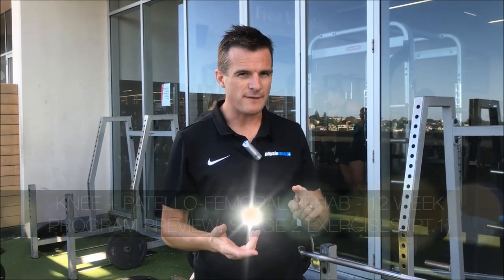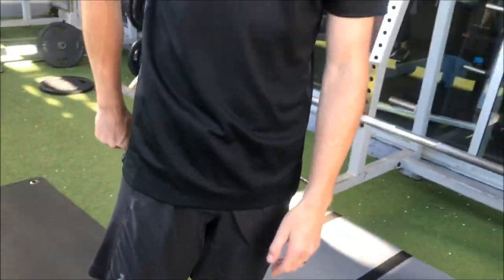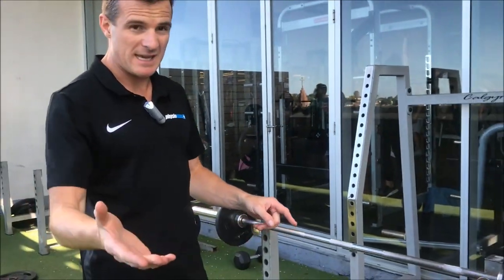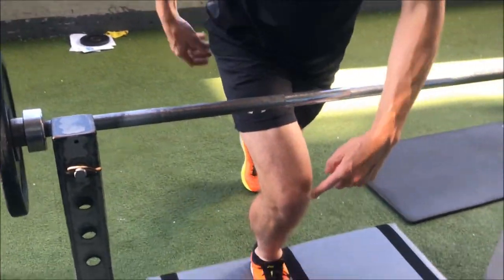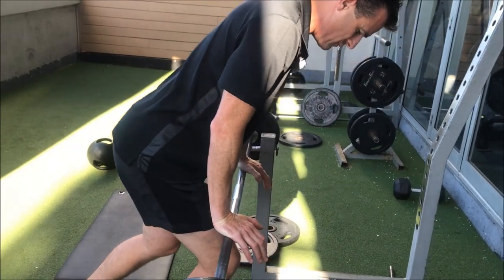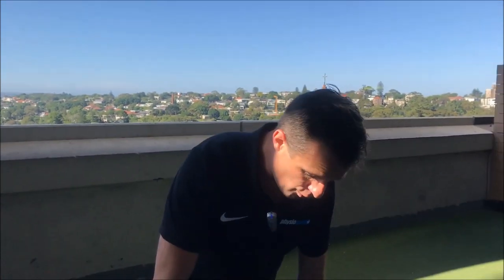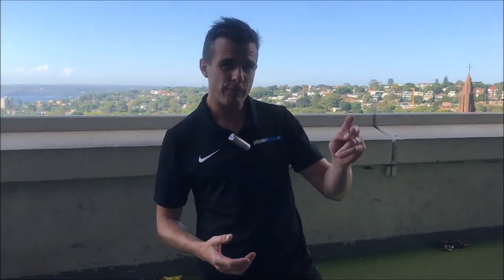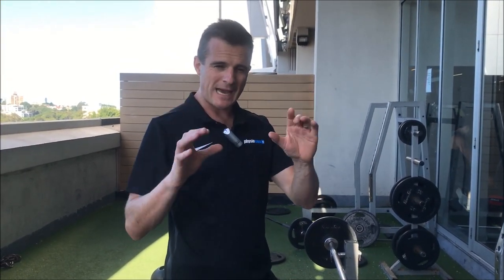Step Down (Bar Deload) - 12 Wk Knee Program: Rehab Ex 4 | No.180 | Physio REHAB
The Single Leg Step Down using a Bar for unloading the knee is a regression of a standard step down or single leg squat and great for this stage of the program where we need to improve movement patterning. The unloading using the bar enables you to go though more range with no pain or if you are weak in this position, enabling strengthening through range that you perhaps you couldn’t do with normal body weight.

Next up: Rehab Exercise 5: Hip Extension Bridge

On the website you can find free preview weeks for each rehab program where you can see how the program is laid out as well as check out some of the free exercises in the program!

In this series of videos I will show all the exercises that are in Stage 2 (weeks 3-4) in the 12 week Knee + Patello-femoral Rehab program.  There are 7 exercises in each section, mobility, Set A rehab and Set B rehab: total 21 exercises for weeks 3-4. Check out the full commentary for all the tips and tricks around each exercise.

⭐️ To check out the free weeks preview section that we are showcasing for the KNEE + PATELLO-FEMORAL REHAB 12 WEEK PROGRAM, simply go to: